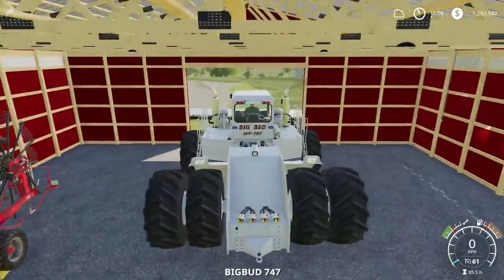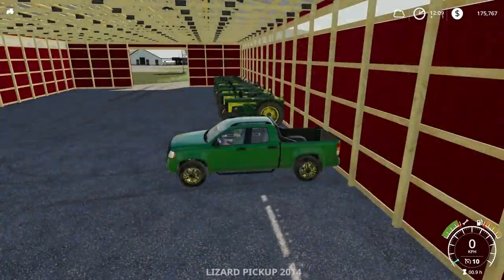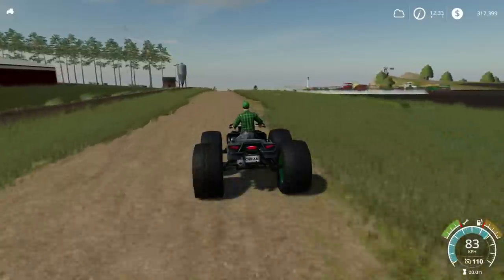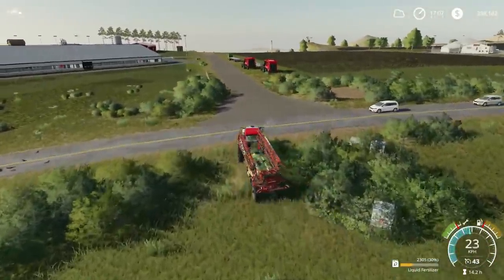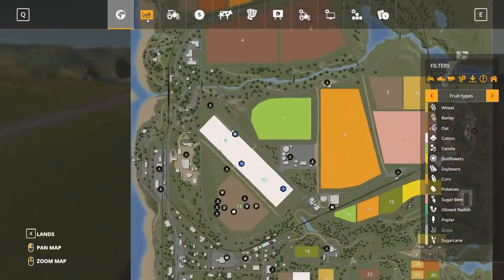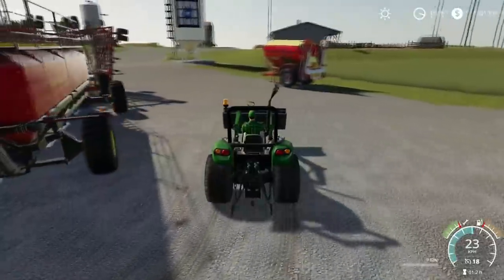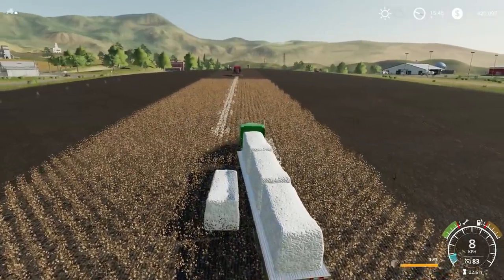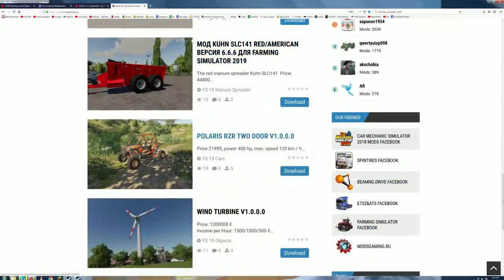Farm Sim Saturday....Tackling COTTON today